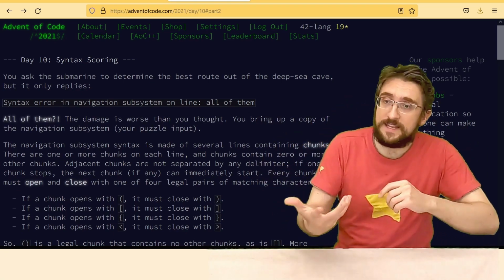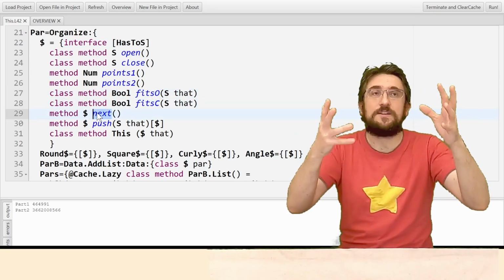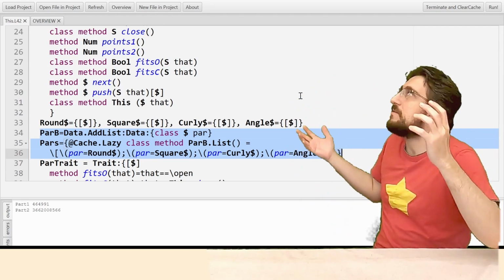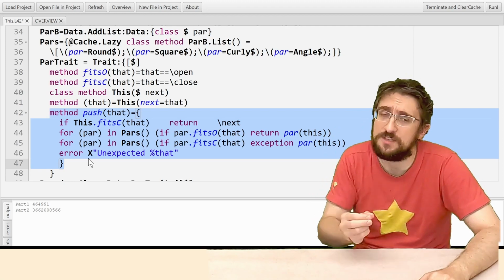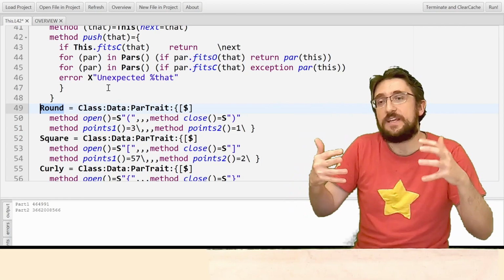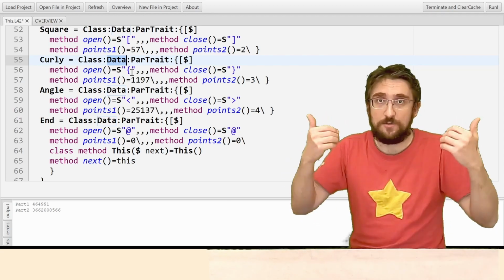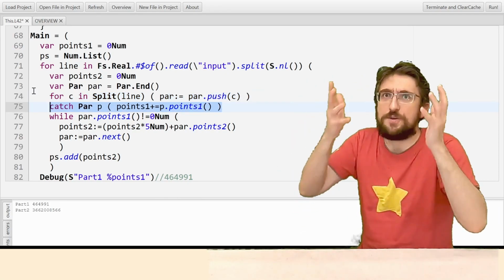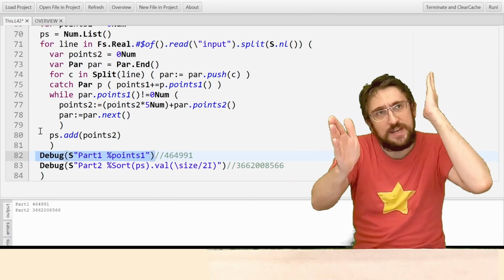Advent of code, Day 10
I'm doing the Advent of code 2021 in 42
Here you can see my experience for the puzzle of Day 10

If you are interested in the language,you can find the full tutorial